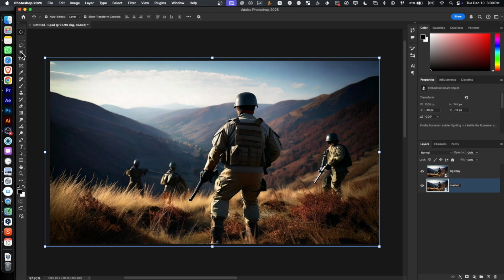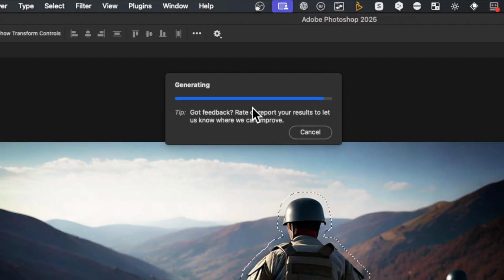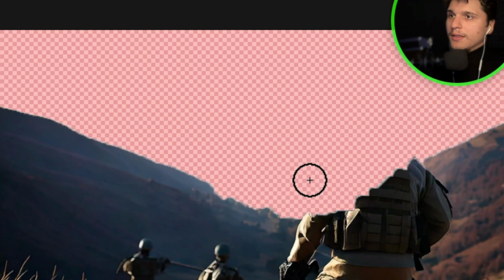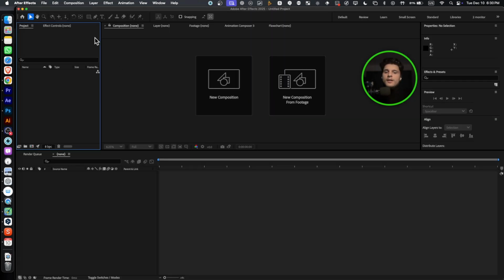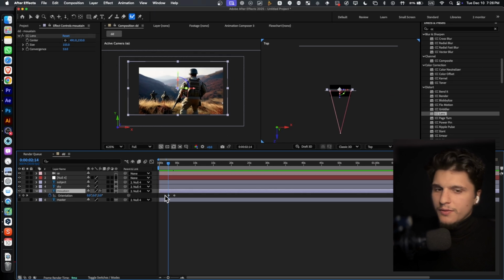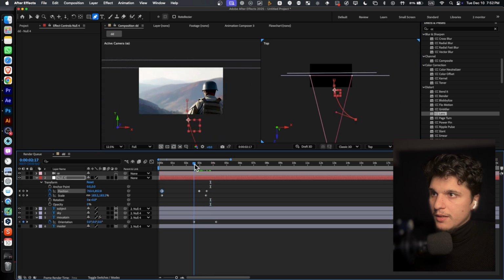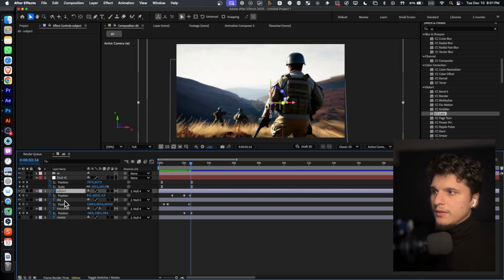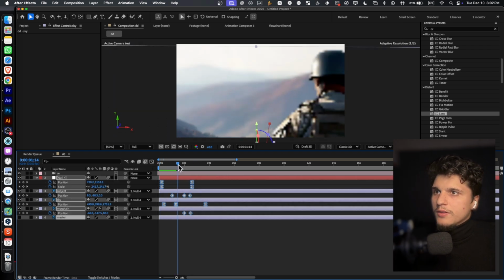Turn Any Photo into 3D Magic Master the Parallax Effect in After Effects!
how to create 3d parallax effect in after effects

Transform your photos into stunning 3D masterpieces with this step-by-step guide to mastering the Parallax Effect in After Effects! Perfect for beginners and pros alike, learn how to create dynamic depth and motion that will captivate your audience. Ready to bring your images to life? Let’s dive in!

Timelamps:
0:14 Into
0:22 Object selection tool in photoshop
0:25 Select and mask in photoshop
01:15 AI generative fill in photoshop
3:40 After effects 3d image effect
4:00 Add camera 3d in after effects
4:10 Null object in after effects